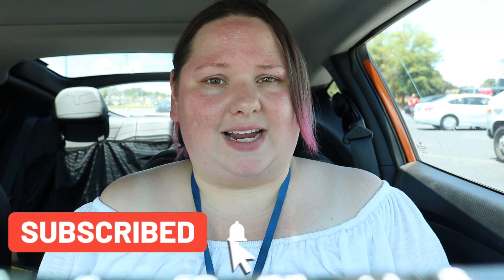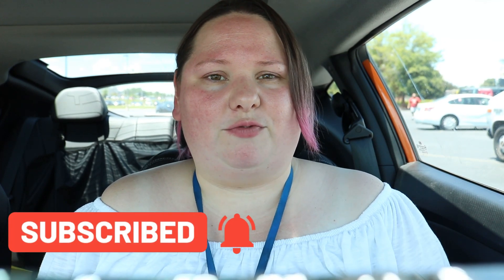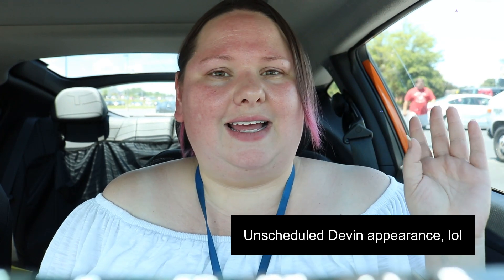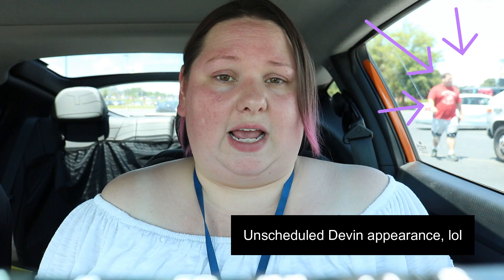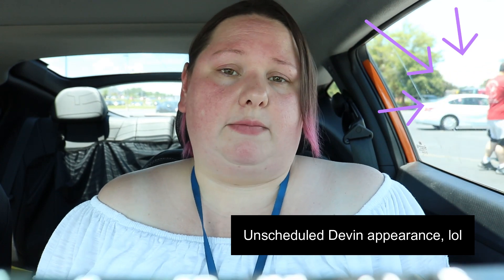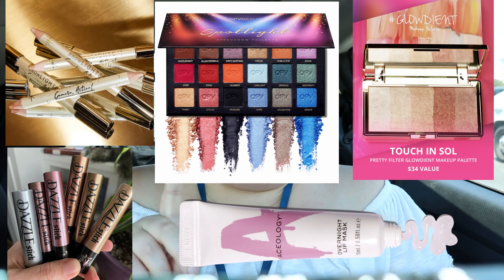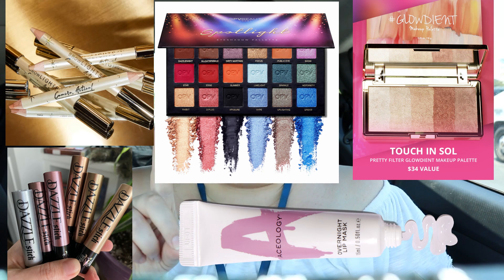First Base Box Variation! Boxycharm June 2021 Unboxing Base Box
We've got the first variation of the June Base Box! This is a quick update before we go swimming but I knew I had to film this as soon as possible. I had planned on showing little_mua's video but she's a minor and I'm not sure if youtube would allow it. So go make sure you check out her account on instagram to see the video. Also excuse my skin in today video. My rosacea is flaring up but it's the weekend, it's my no makeup day so I'm just keeping on the sunscreen and letting it chill.

Make your voice heard.

Boxycharm June 2021 unboxing - Base box
Boxycharm Premium June 2021 unboxing
Boxyluxe June 2021 unboxing
Boxycharm June 2021 Full Spoilers ♥